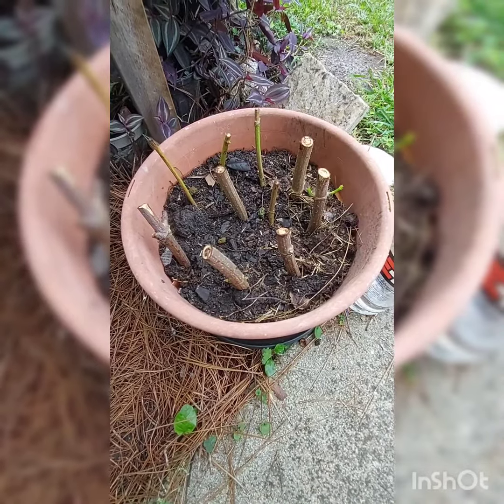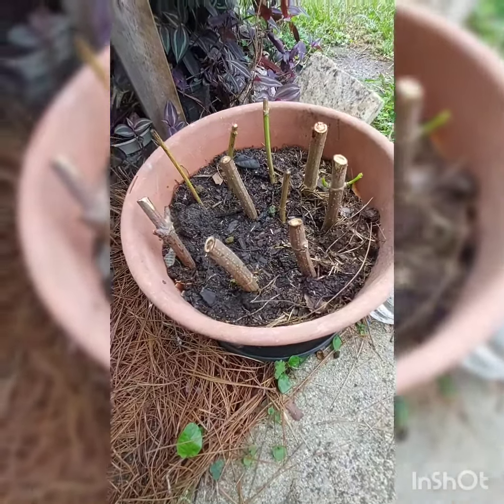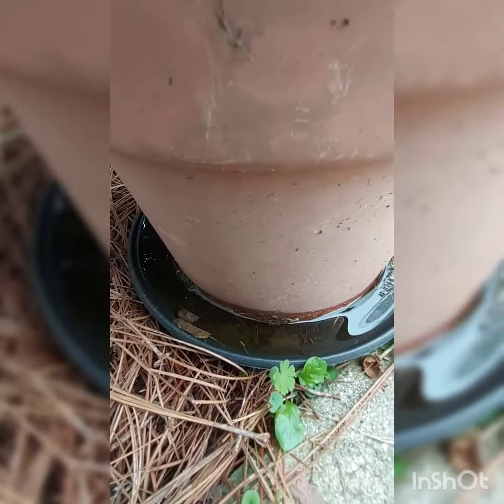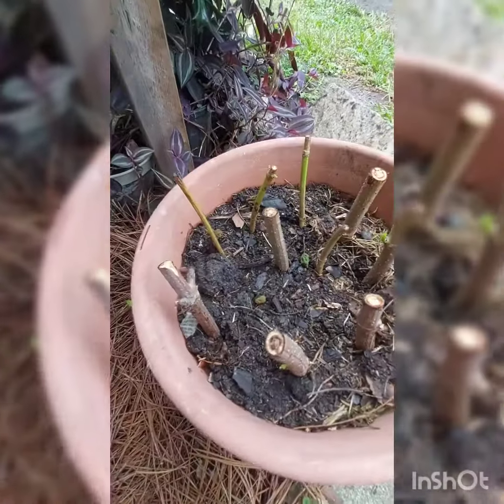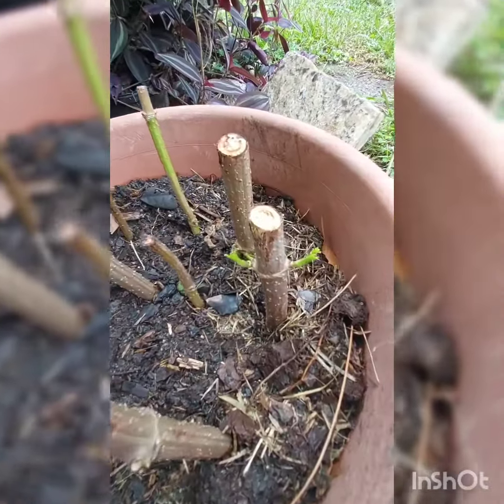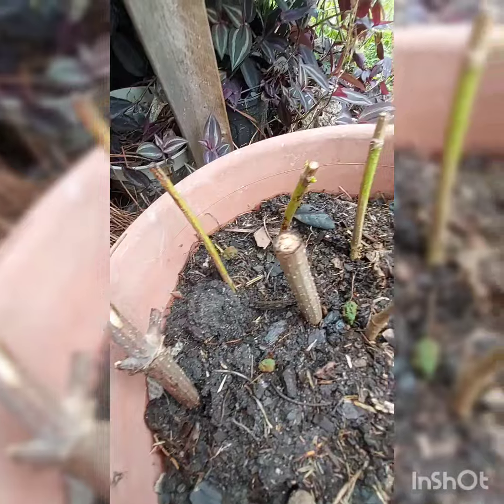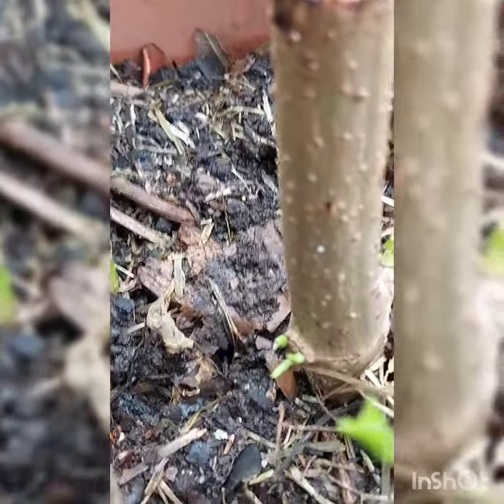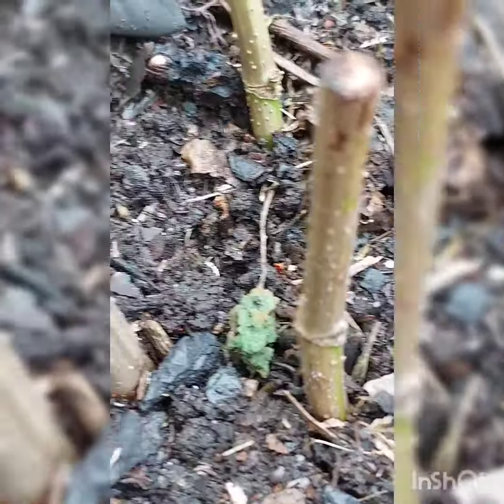Starting elderberry bushes from a cutting